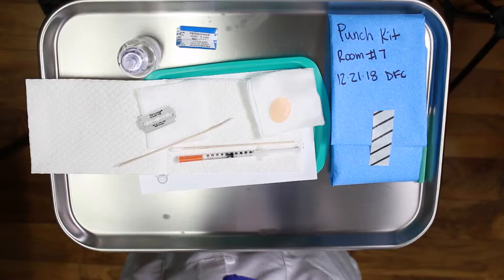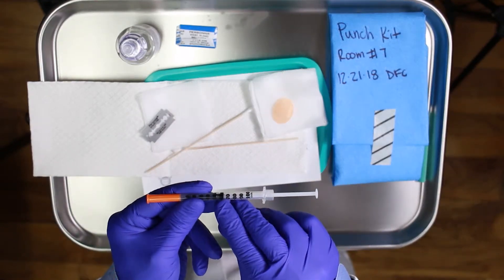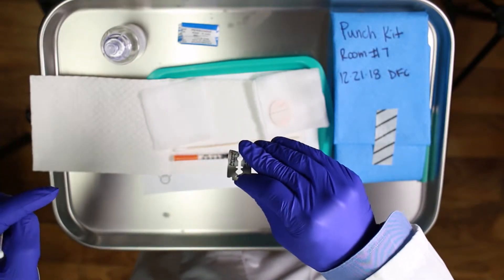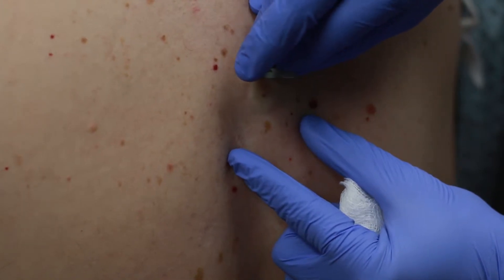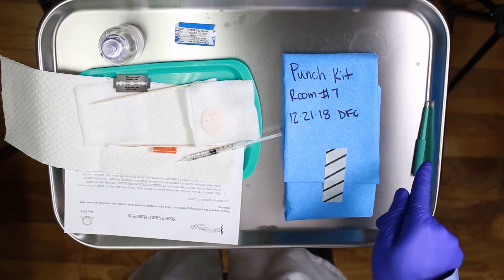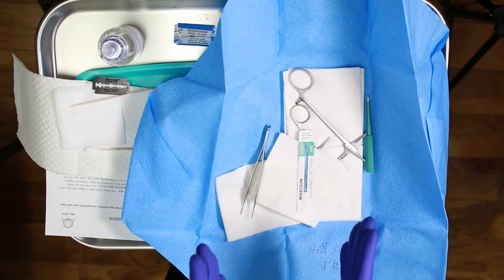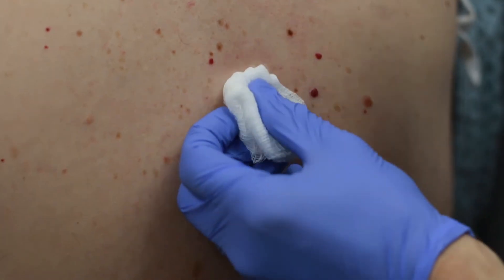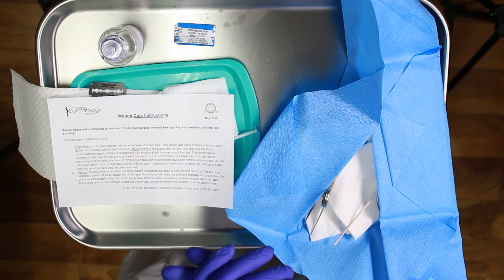Biopsy Instruction and Overview With Dr. Bielfield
Biopsy Instruction and Overview. Board certified Dermatologist Dr. Jonathan Bielfield provides an in-depth overview of the different kinds of biopsy procedures. He discusses patient care through the process, safety protocols and cleanliness when working. Watch this video to learn more about the Biopsy, and thoroughly understand how it may impact the lives of patients.

Dr. Jonathan Bielfield is a founding medical partner with Doctorpedia and we have partnered with Your University Health to provide you with the most informed and up-to-date medical content.

***Please note that the information in Doctorpedia is NOT meant to diagnose or treat ANY condition.  The information given in Doctorpedia is general in nature and is not intended to provide specific medical advice.  Doctorpedia is also not to be used as a substitute for you seeking personal professional medical advice.  You MUST talk with your local healthcare provider to determine if the information in Doctorpedia is accurate, up-to-date, and appropriate for YOUR individual medical needs, conditions, and circumstances (this includes information on nutrition, supplements, exercise, mental health strategies, …).  You and your healthcare provider will then determine the appropriate course of action for you. Doctorpedia assumes no responsibility for how you use the information found within any of the materials produced by Doctorpedia.  Please note that Doctorpedia in no way, shape or form (whether implied or stated) constitutes a Doctor-Patient (or Professional-Client) relationship of any kind.

Please be advised that there could be medical images or videos that could be considered graphic by some viewers.  All content in Doctorpedia (to include motivational, medical practice logistics, and any and all other topics) is informational only and the viewer must make sure that the information is accurate, legal, and appropriate for their individual situation.  Viewer must also verify that the information in Doctorpedia is in keeping with local/state/federal laws and guidelines.  In other words, DO NOT act on ANYTHING found in Doctorpedia without first asking your local experts if it is accurate and appropriate for you.***